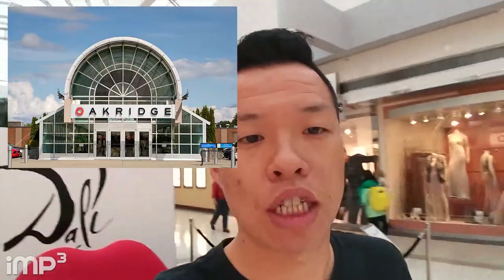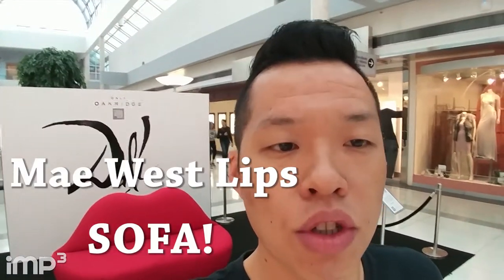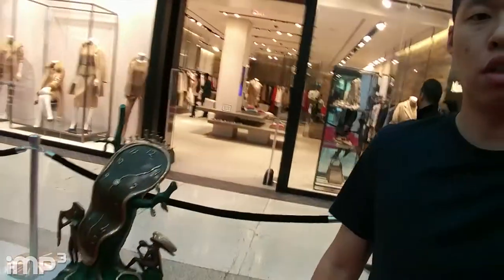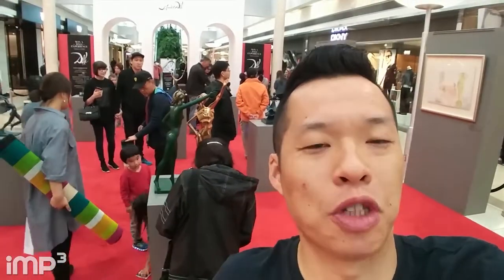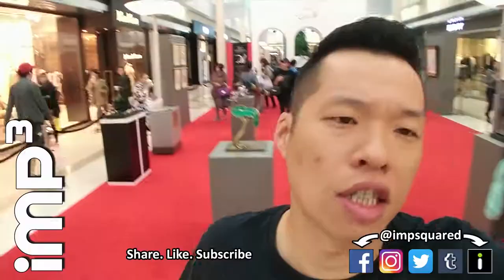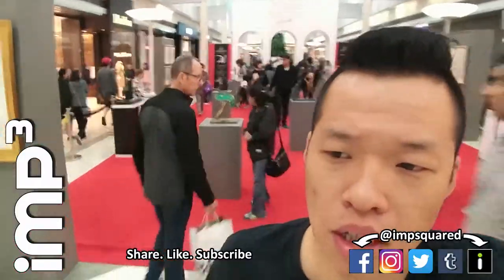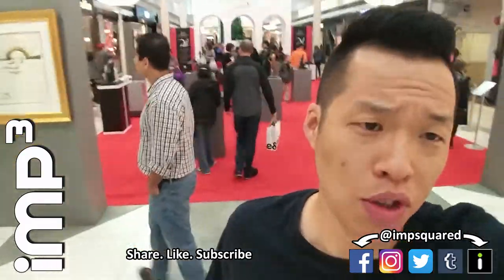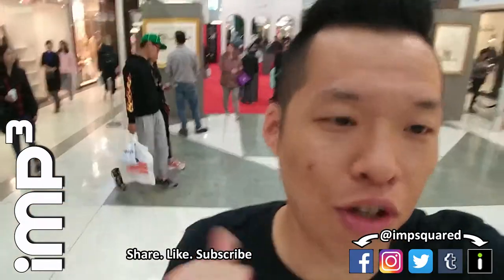SALVADOR DALI Exhibition @ OAKRIDGE CENTRE Vancouver - VLOG #1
I visited the SALVADOR DALI Exhibition at OAKRIDGE CENTRE (a little mall tucked away in Vancouver BC)

There were Dali paintings and sculptures displayed. Admission was free. I spent about 30 mins reading and looking.

"The Persistence of Memory"

[Shoutouts]
Hosts: Joe
Camera: Joe
Edit: Joe